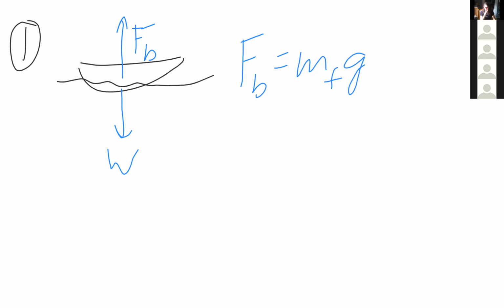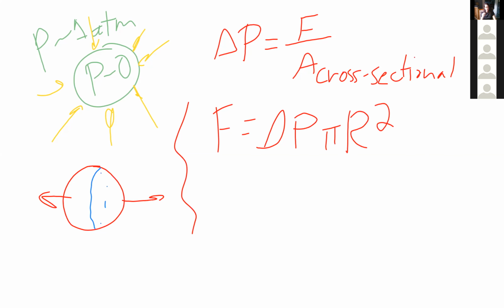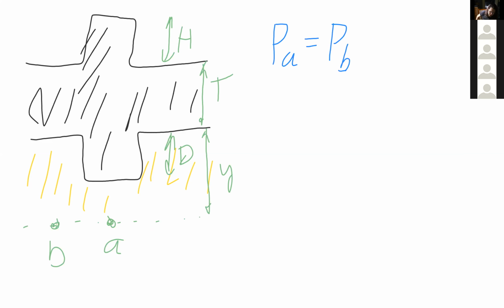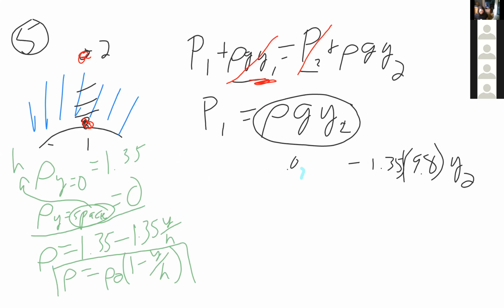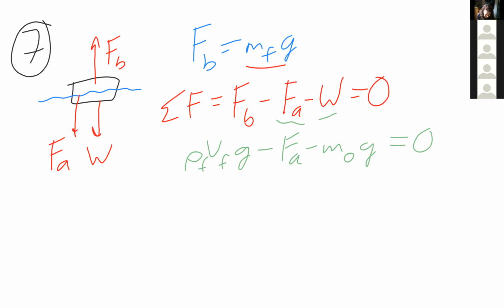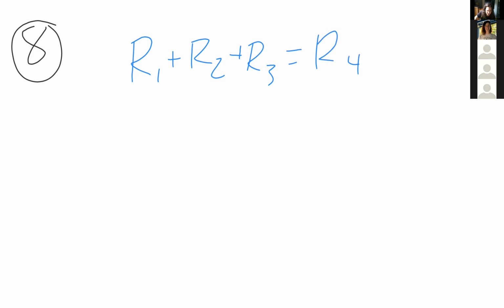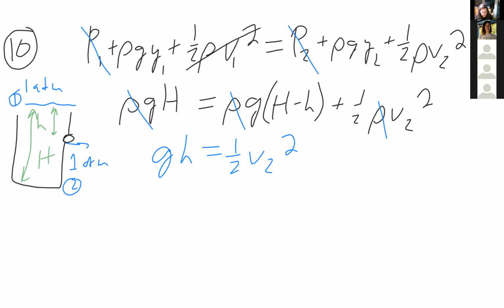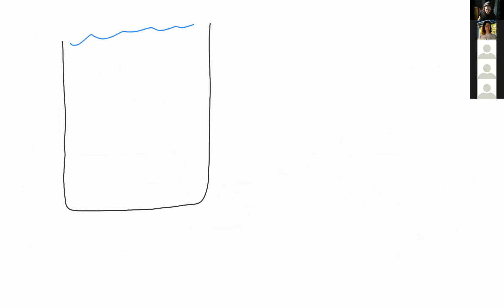phy2048 (Physics 1 with Calculus) - HW12 (Fluids)